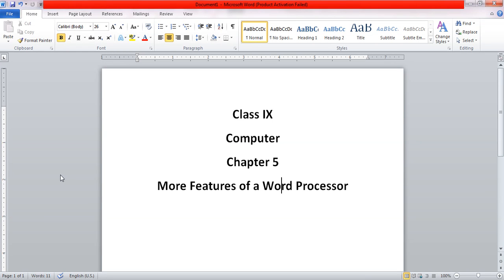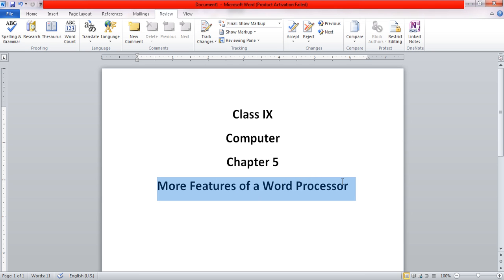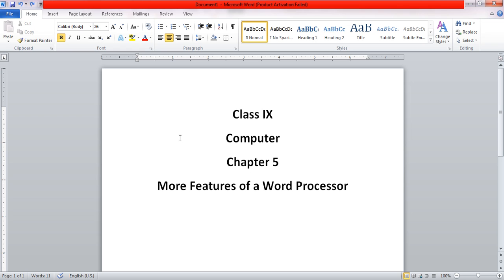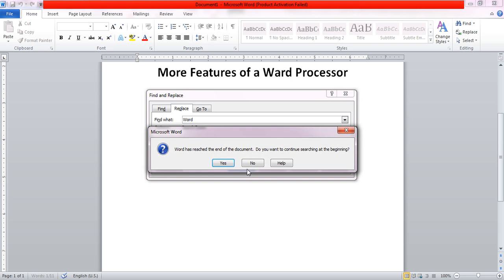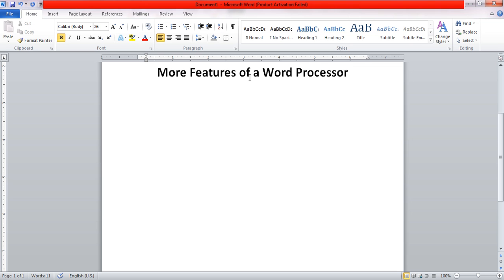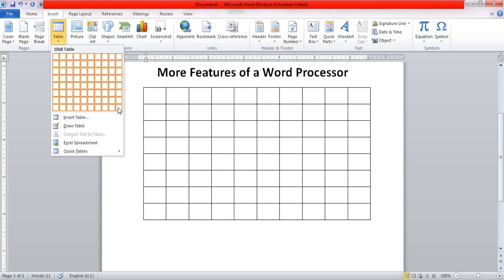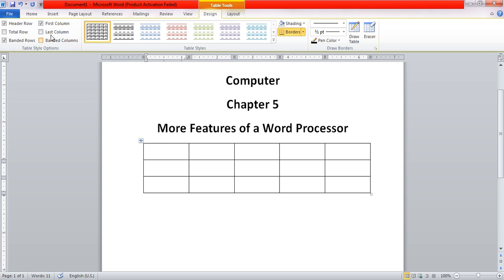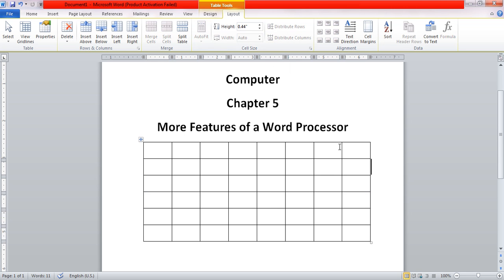Class IX Computer | More Features of a Word Processor Part I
-- By Manish Roy